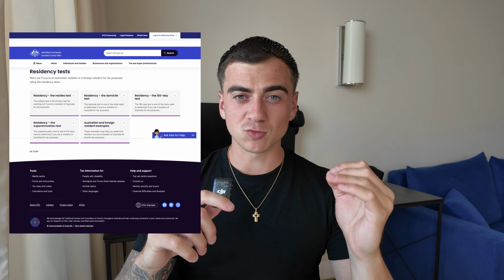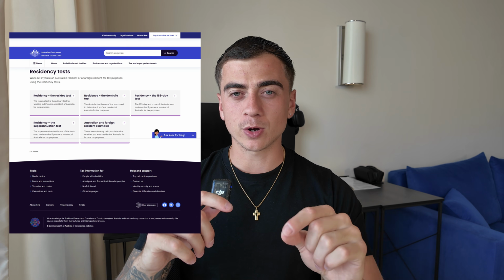How to Actually Stop Paying Australian Tax (Step-by-Step)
If you're Australian and earning money online, you're almost certainly paying tax you don't legally have to pay. Not because you're doing anything wrong — because nobody told you the rules. This video gives you the exact mechanism: what Australian tax residency actually is, how to legally cease it, and the specific Georgian structure that lets you pay 1% instead of 47%.

🔗 Free: Does Georgia's 1% tax apply to you?

⏱ CHAPTERS

0:00 Introduction — the tax most Australians don't know they can stop paying
1:30 What is Australian tax residency and what triggers it
1:45 The four ATO tests — what actually determines your residency
2:55 How to legally cease Australian tax residency — the exact requirements
6:25 The Georgian Individual Entrepreneur — the 1% structure explained
7:00 Why Georgia works specifically for Australians
8:32 How to file as a non-resident on your Australian tax return

I'm Australian. I left at 21. For over a year I've been operating as a Georgian Individual Entrepreneur on Small Business Status — paying 1% tax on my business turnover. This video is the specific mechanism I wish someone had explained to me before I left.

In this video I cover:
→ The four ATO tests that determine whether you're still an Australian tax resident
→ Why physical absence alone does NOT break Australian tax residency
→ The exact four factors the ATO looks at when assessing your residency claim
→ How to build a genuine non-residency case — bank accounts, business registration, address, return pattern
→ The Georgian Individual Entrepreneur structure — $28 to set up, 1% tax, 365-day visa-free entry for Australians
→ Why Georgia's tax residency certificate is your strongest argument with the ATO
→ How to actually file as a non-resident on your end-of-year Australian tax return

At $80,000 income: Australia takes $18,000–$20,000. Georgia takes $800.
At $100,000 income: Australia takes $26,000–$30,000. Georgia takes $1,000.

📲 FOLLOW ALONG

I am not a tax adviser. Everything in this video is based on my personal experience and research. Always seek advice from a qualified Australian tax professional for your specific situation. The ATO assesses residency on a facts-and-circumstances basis — no two situations are identical.